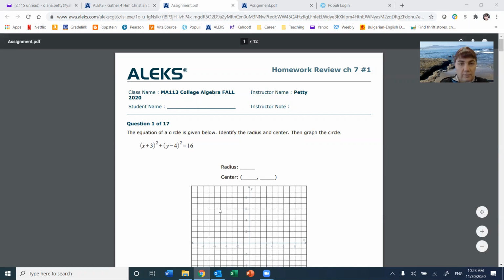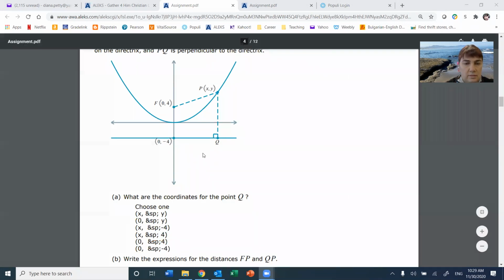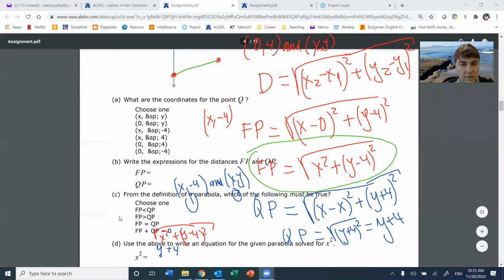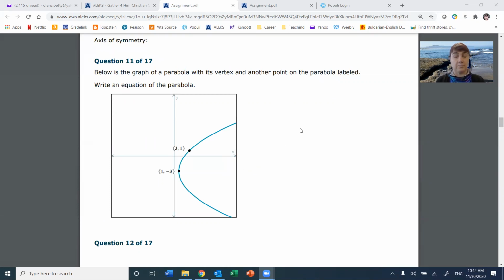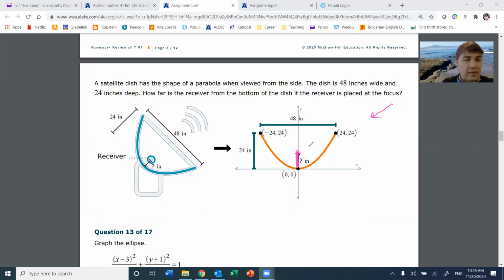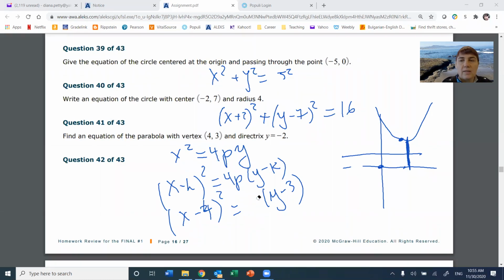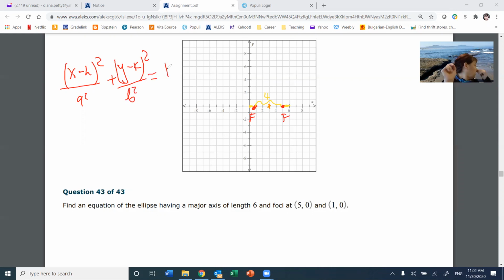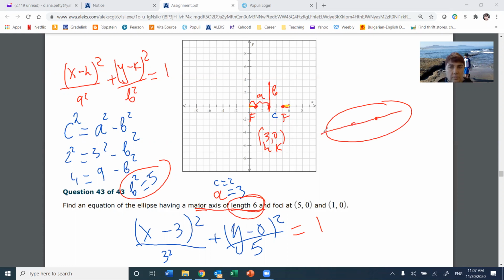College Algebra Review chapter 7 zoom date 11 30